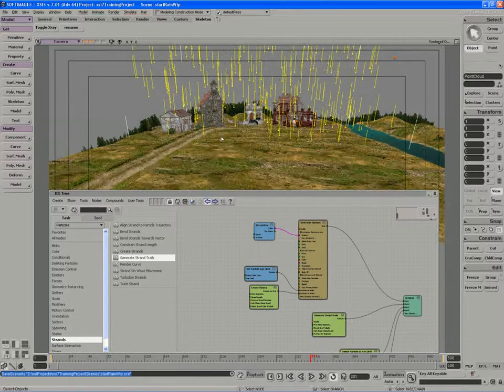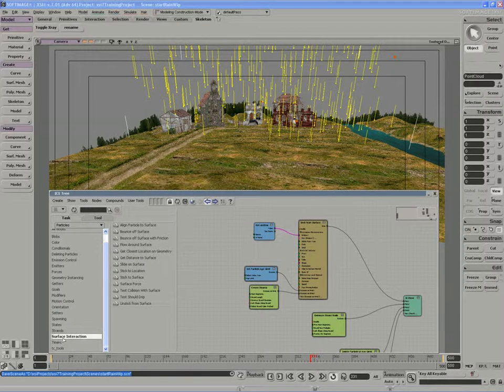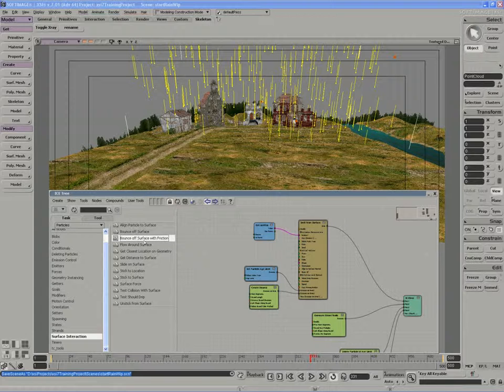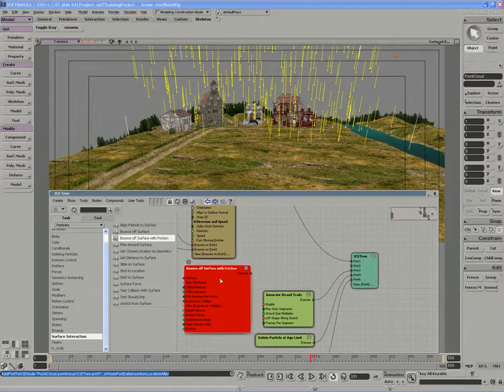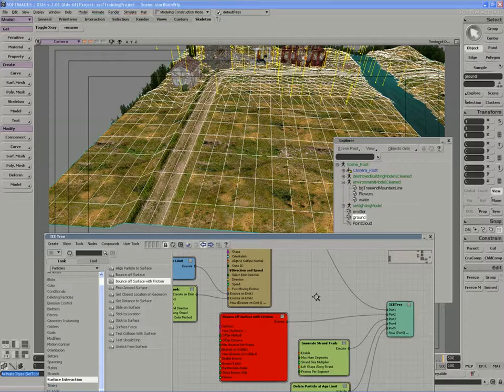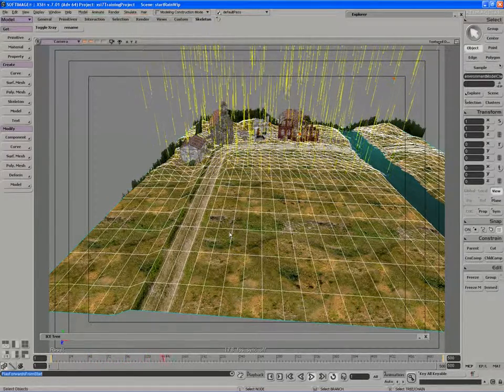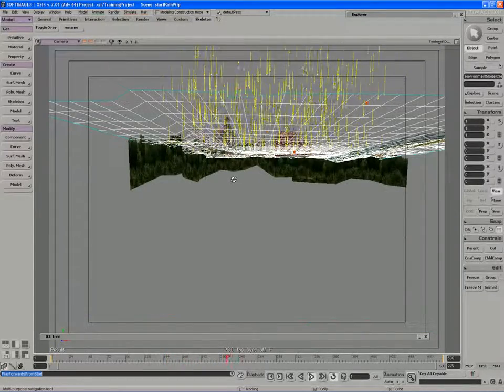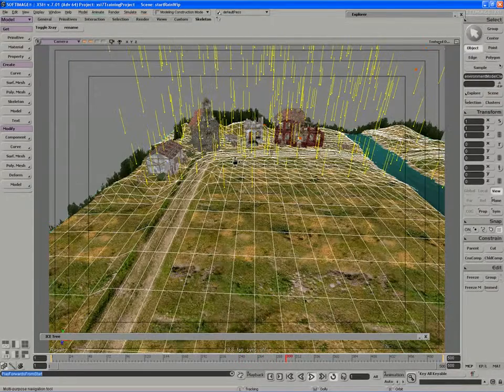5. Bounce off Surface Merging Geometry